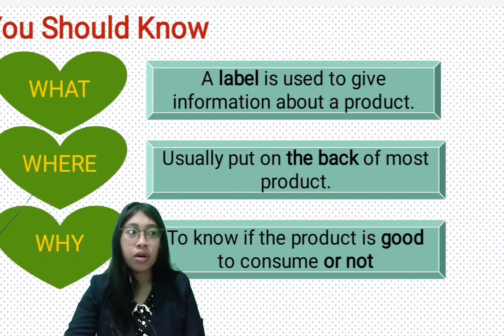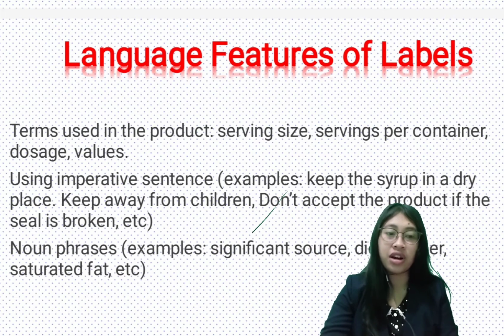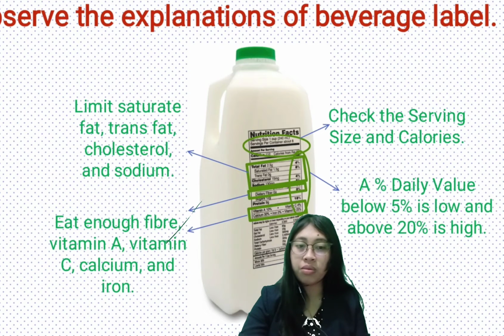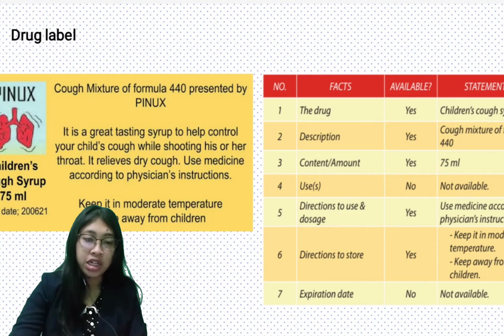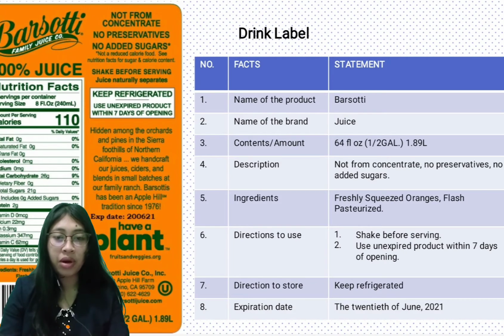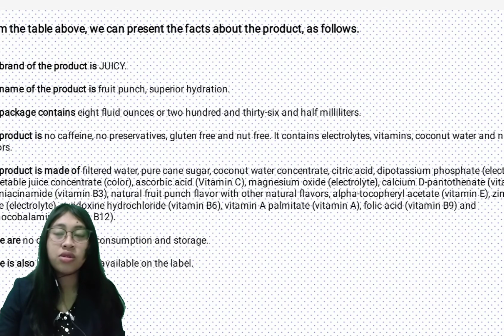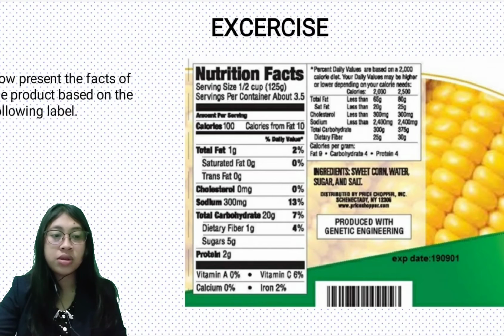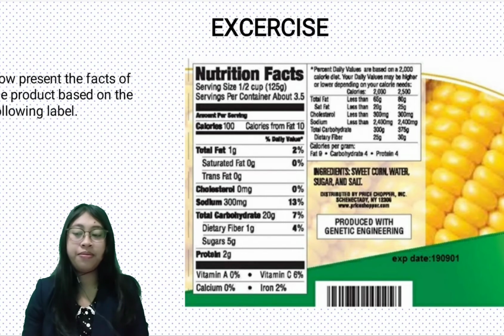Teaching Practice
9 grade students of Junior High School